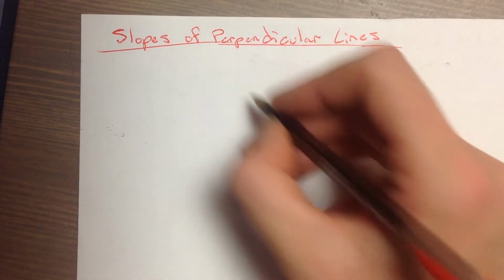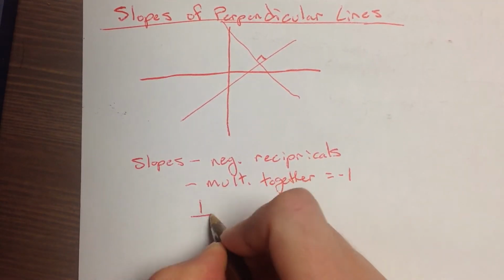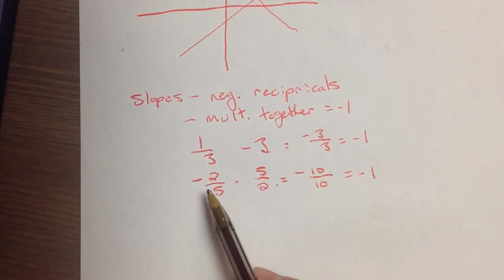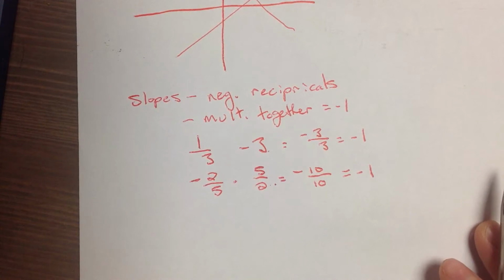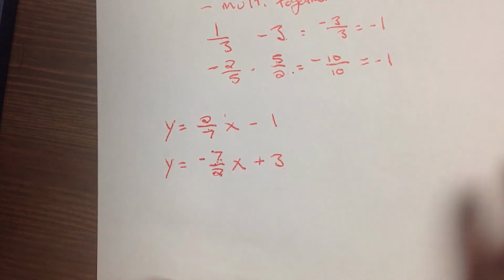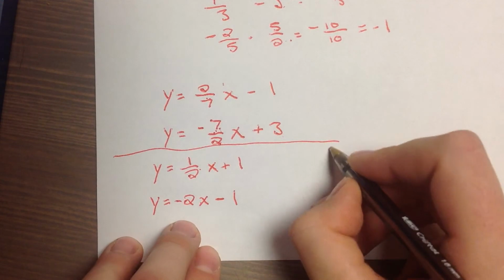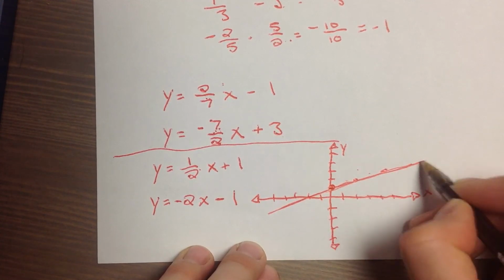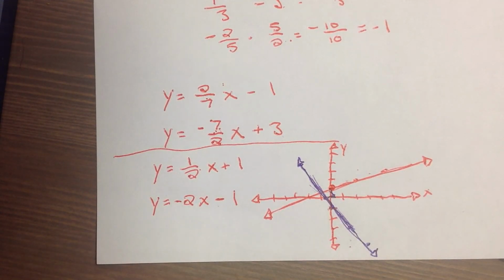Slopes of Perpendicular Lines